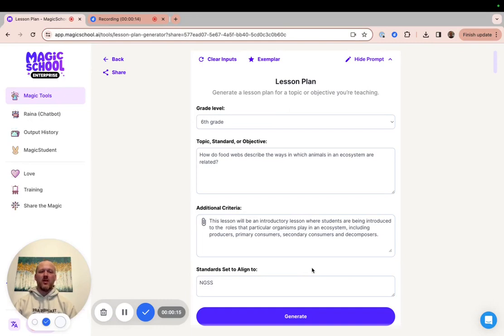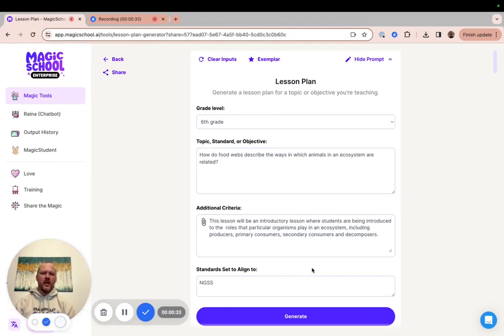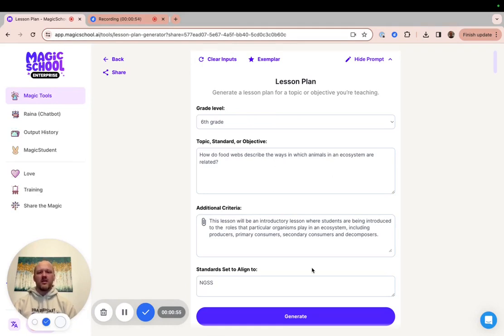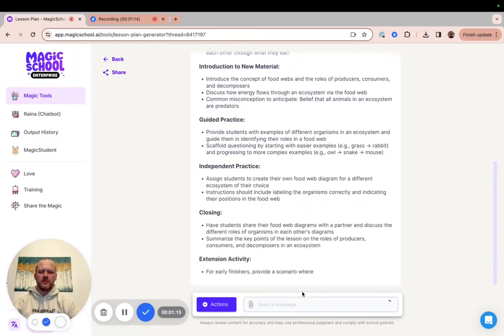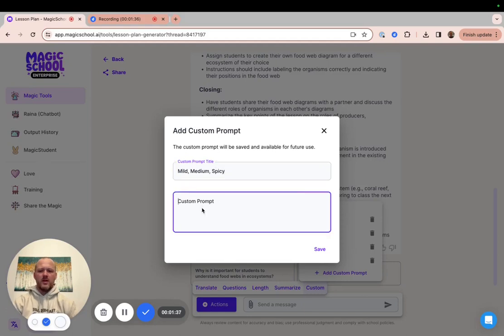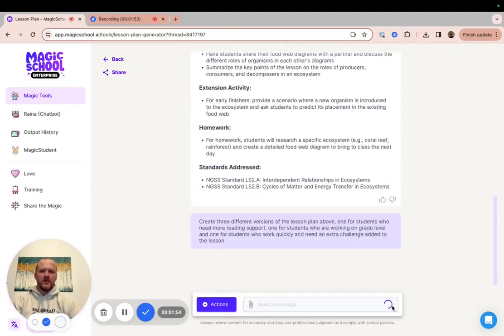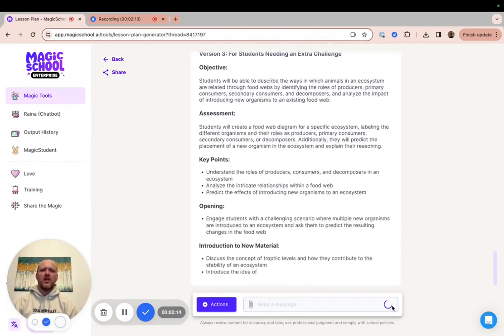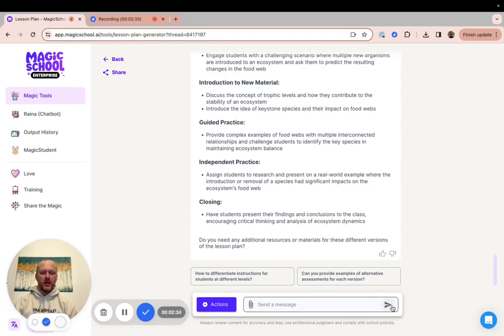Creating Custom Prompts in MagicSchool 1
Here is a quick demonstration of how you can create Custom Prompts to use across all MagicSchool tools.